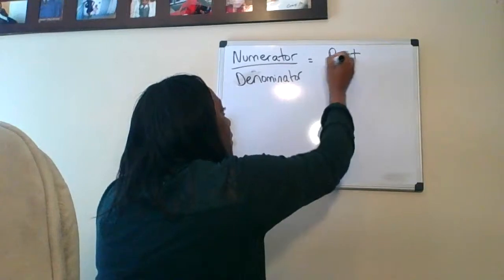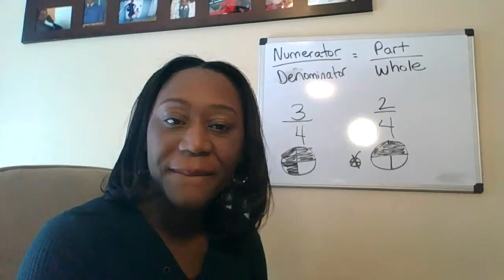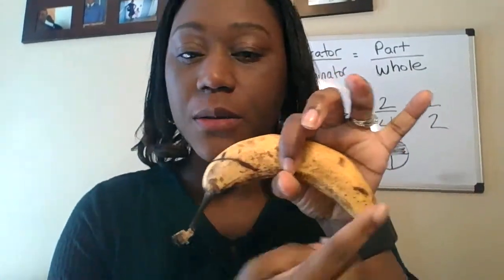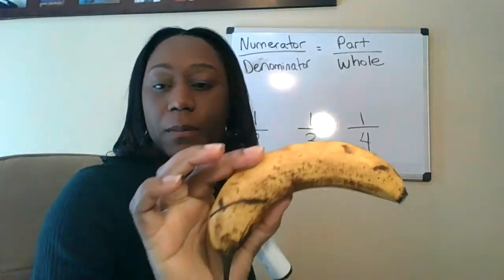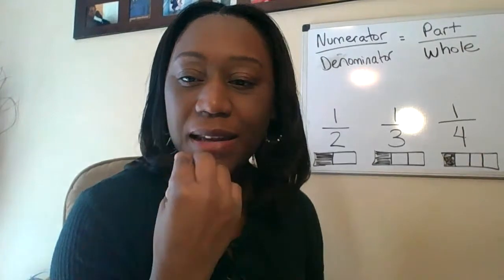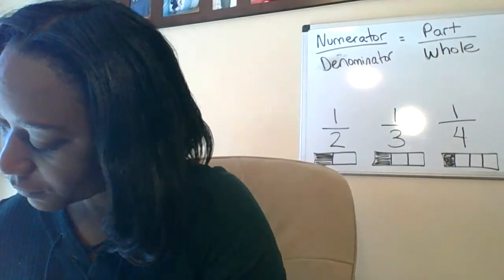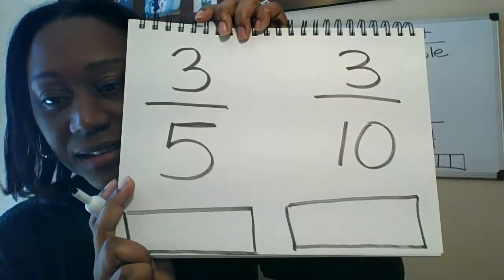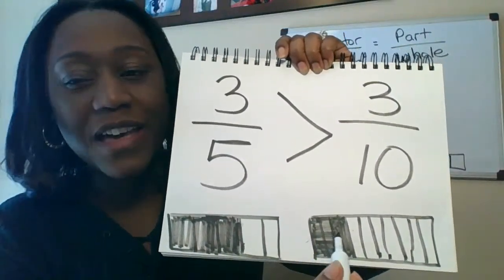Comparing Fractions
Elementary Math Concepts

HomeSchool Instruction- social distancing